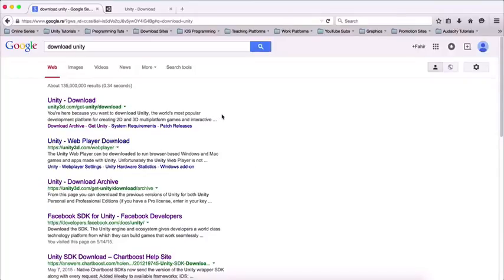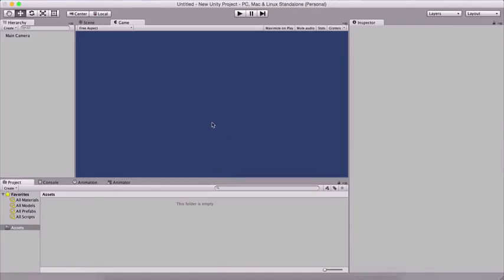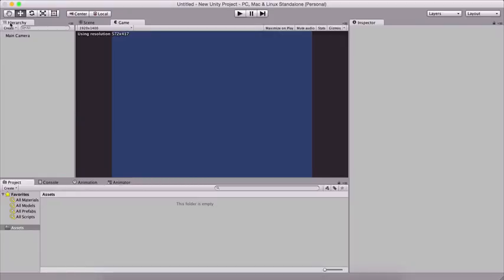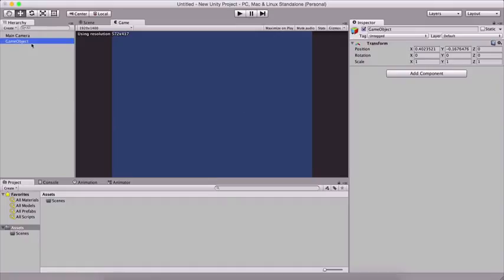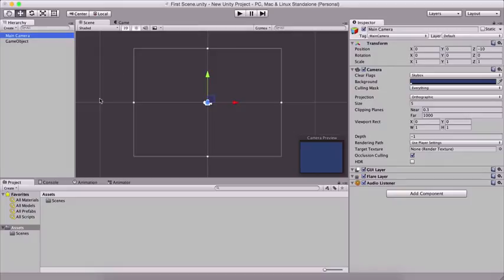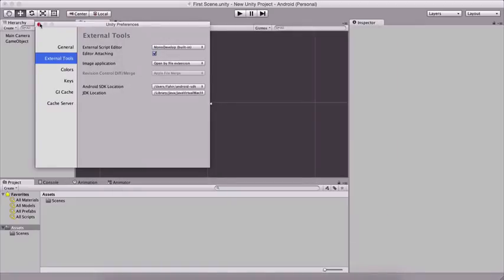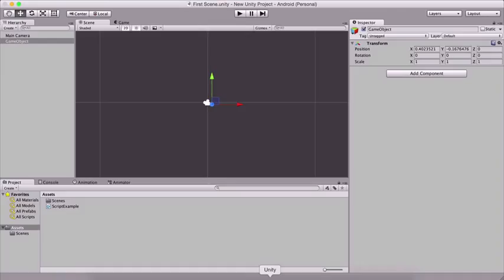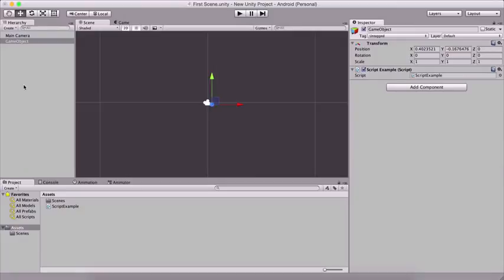Downloading Unity And Taking A Look At Its Interface